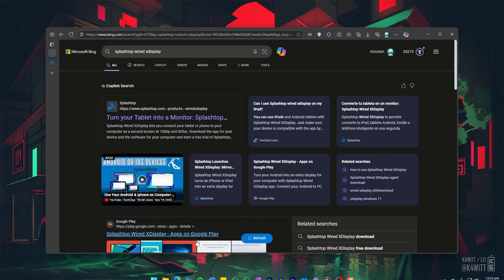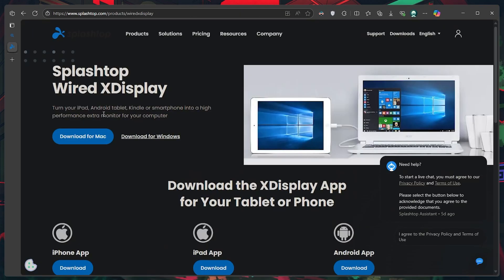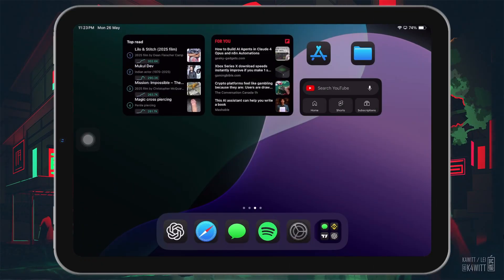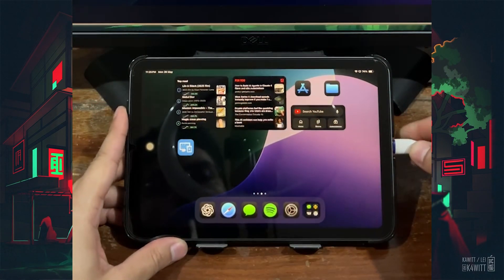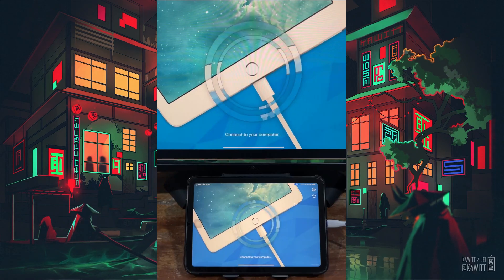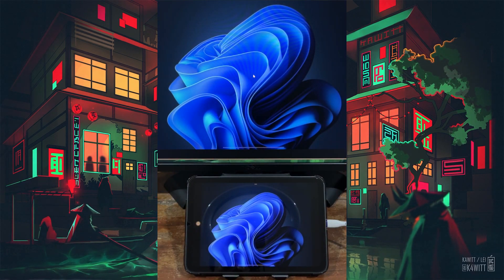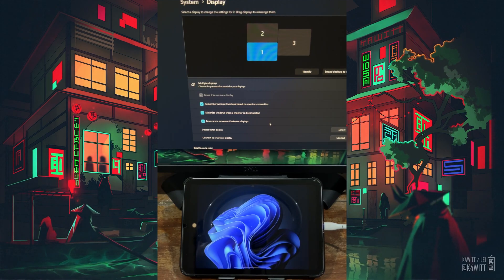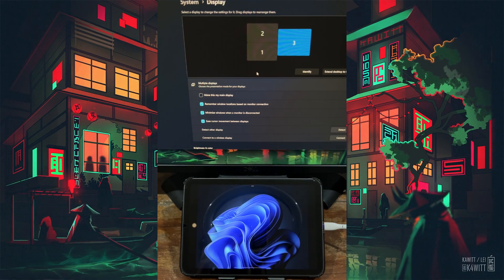How To Use iPad as Second Monitor on Windows PC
Use Your iPad as a Second Monitor on Windows PC! 🖥️📱

Learn how to extend or mirror your Windows desktop to an iPad using the Splashtop Wired XDisplay app. This tutorial covers downloading the Windows client, installing the iPad app, connecting via USB, and configuring display settings so you can drag windows, run reference docs, or keep chat apps on your tablet screen while you work.